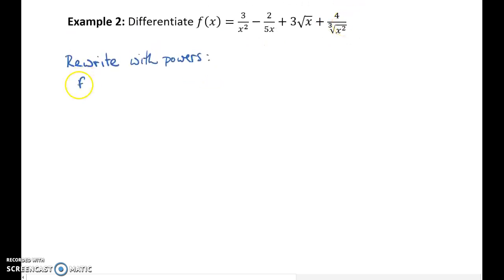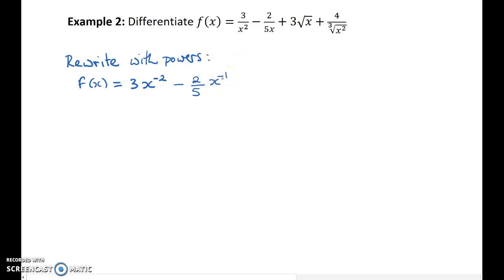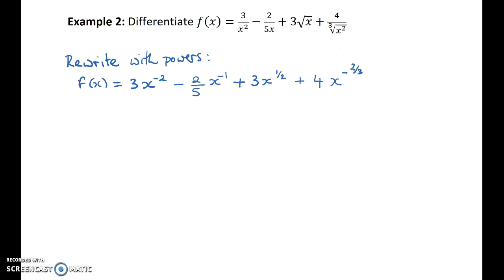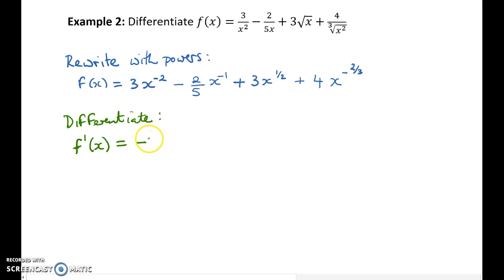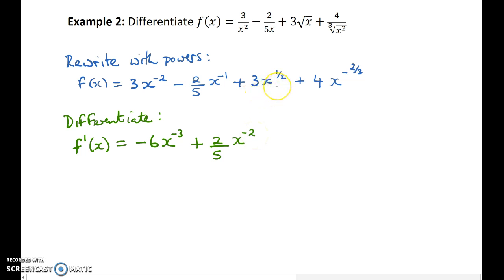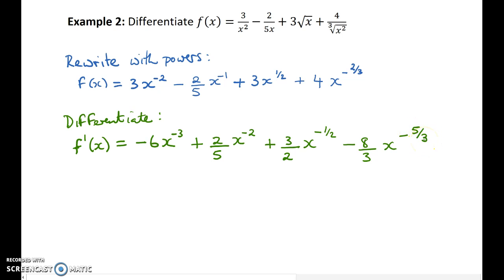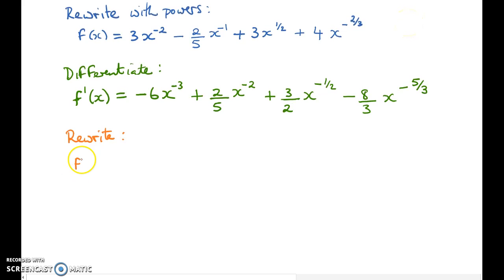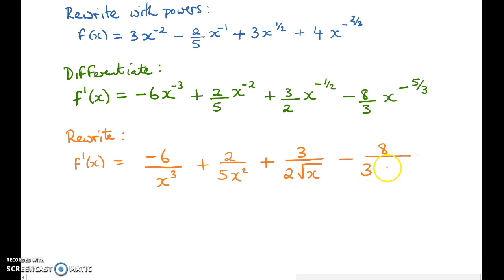Differentiating Rational Terms and Radical Terms, Example